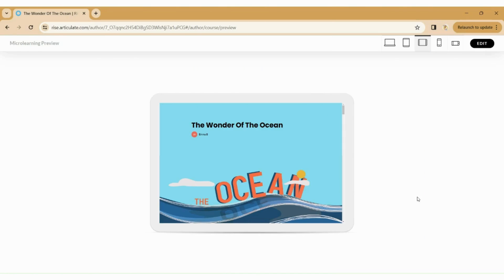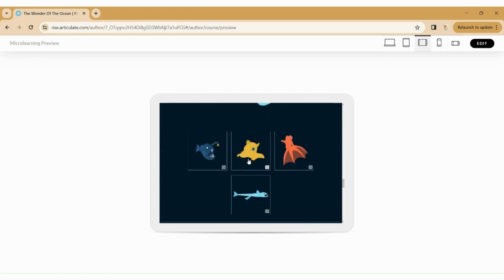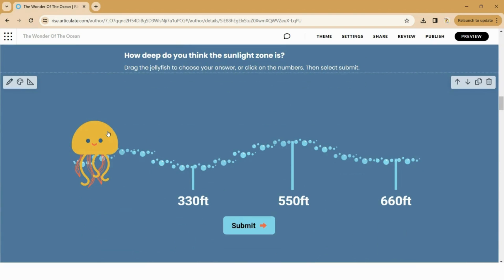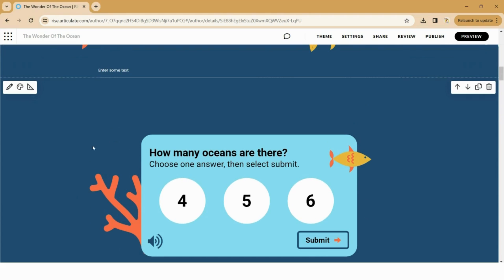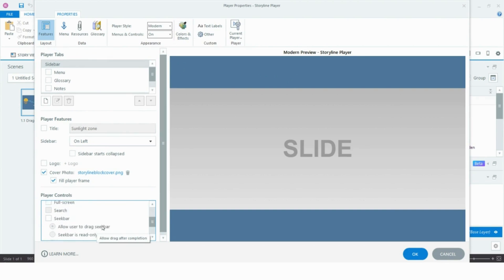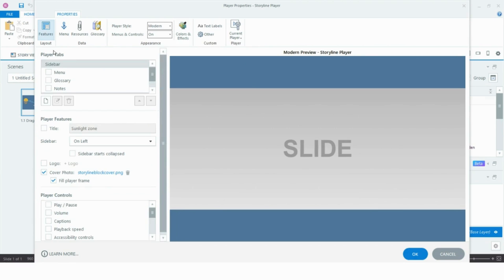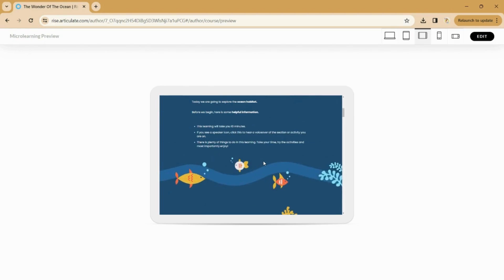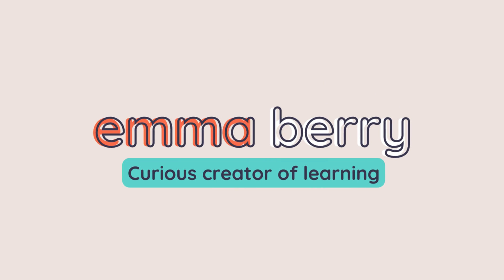Creating the wonder of the ocean - Part 1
Part 1 in creating my Wonder of the Ocean Microlearn.

This Microlearn, created in Rise, uses a range of Storyline blocks to elevate and enhance the interactivity and customisation of Rise. In this two part video series, I will take you through the pros and cons of using Storyline blocks in Rise and how I created a seamless effect.

In part two I will be talking through how I created my custom illustrations and the best image sizing to use.